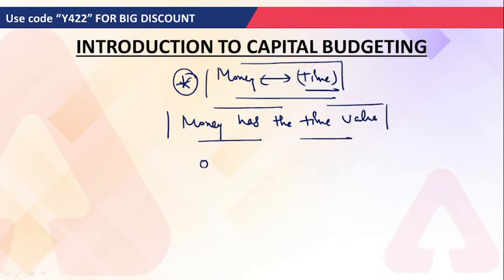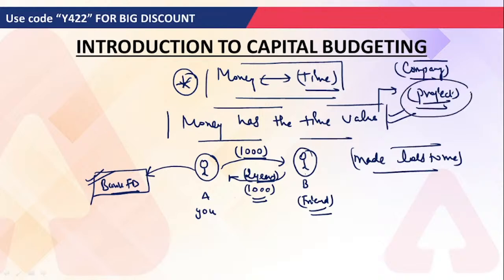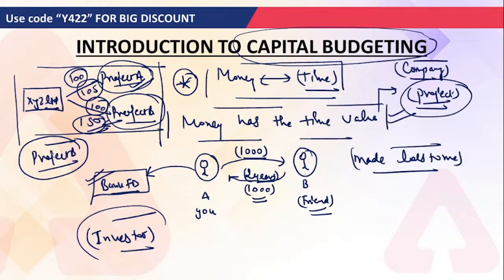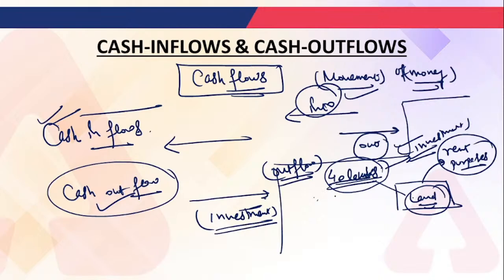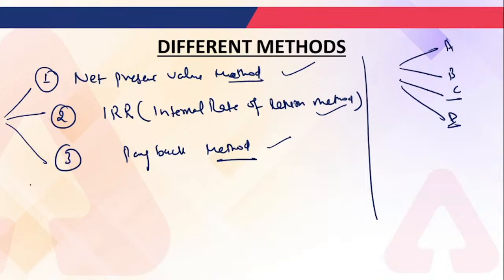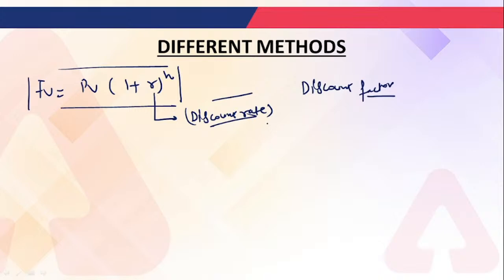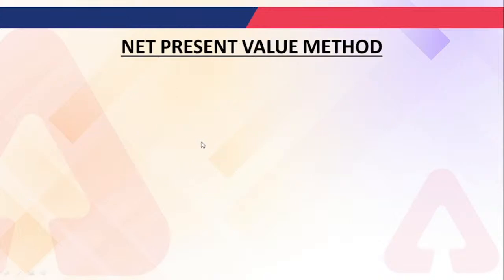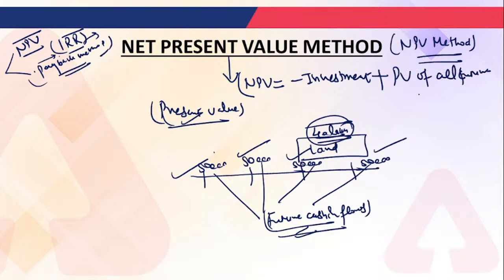JAIIB Exam Preparation 2022 | JAIIB AFB English Medium | Introduction of Capital Budgeting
JAIIB Exam Preparation 2022 | JAIIB AFB English Medium | Introduction of Capital Budgeting | JAIIB Accounting and Finance for Bankers

JAIIB AFB English Medium Special Series:-